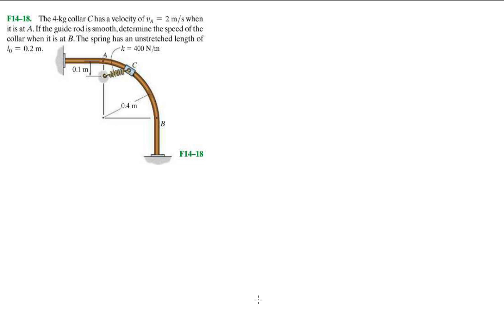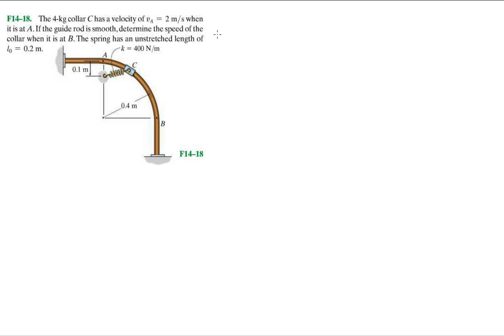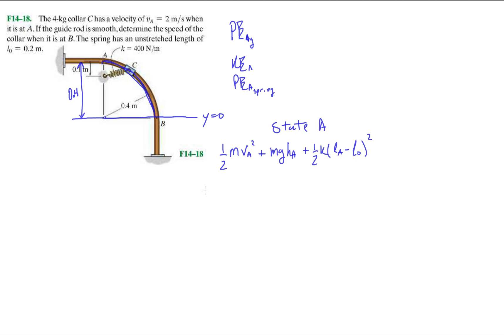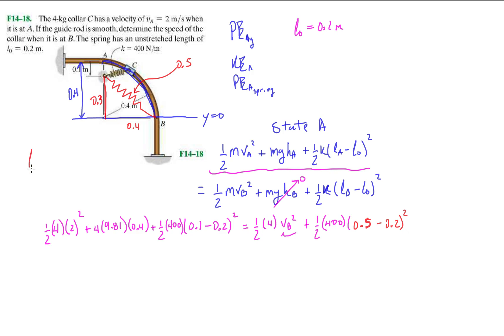Problem F14-18 Dynamics Hibbeler 13th (Chapter 14) Engineering Dynamics - Conservation of Energy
Conservative forces and potential energy.

The 4-kg collar C has a velocity of v_a = 2 m/s when it is at A. If the guide rod is smooth, determine the speed of the collar when it is at B. The spring has an unstretched length of l_o = 0.2 m.